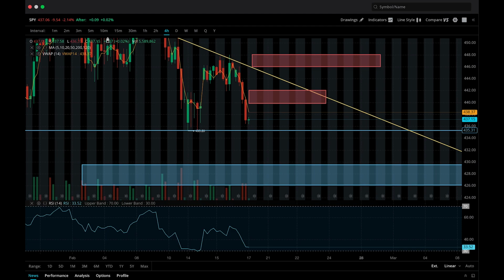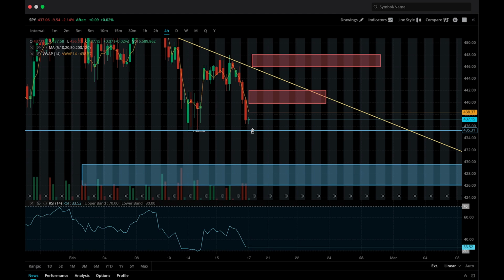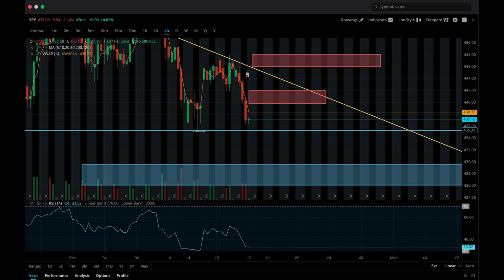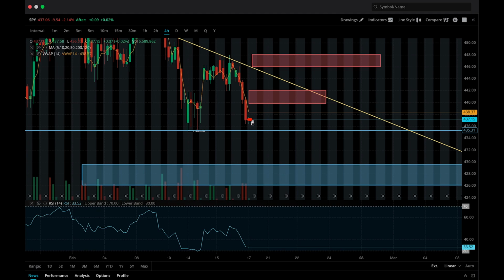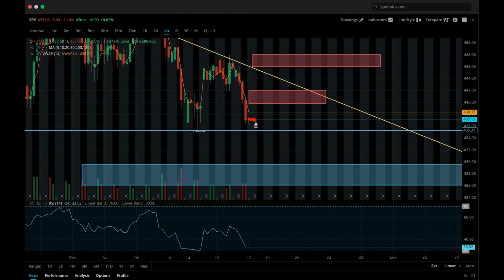Stock Market Downtrend Continues?(SPY Analysis)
If you would like to join an investing and trading group where others and I alert different opportunities and learn and grow from each other; then check out the discord. Only 1000 members will be allowed.

If you want to get similar charts and trading tools as me then use my brokerage link for Webull. Get 5 free stocks valued up to $2000 when you deposit $100.

If you are looking to invest or trade crypto then use my link to my favorite platform. Also get $10 of free Bitcoin when you deposit $100 and buy crypto with it in the first 180 days.

Here are my top three books that changed my thinking and helped start me on my path to financial freedom. Highly recommend getting these and reading them.

1. Think and Grow Rich
2. Rich Dad Poor Dad
3. Richest Man in Babylon

This video is not financial, legal, or tax advice. I am not an expert nor do I guarantee any outcome stated anywhere. You are responsible for your own financial actions.

options, stocks, option trading, stock trading, webull, technical analysis, money, finance, bull market, bear market, stock market, SPY, lunar trading